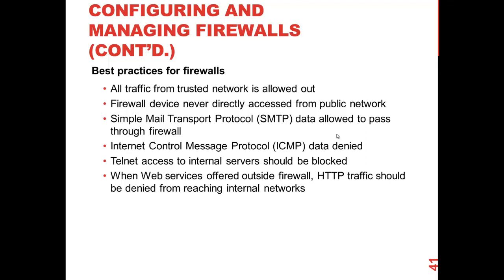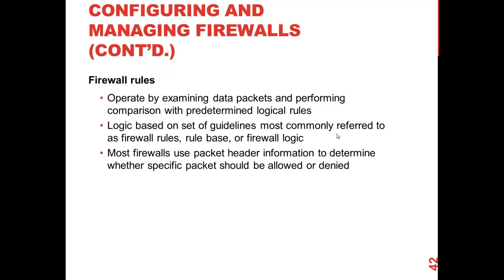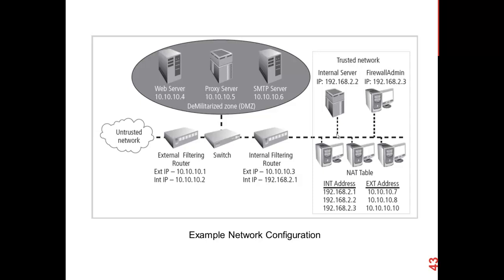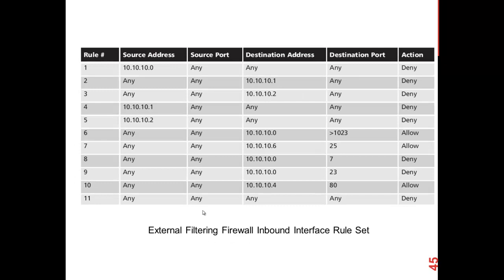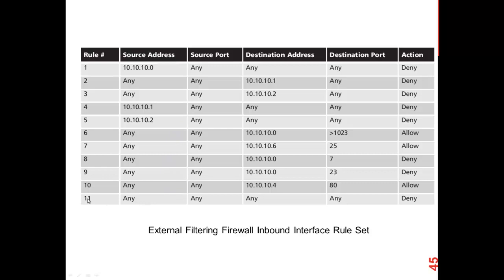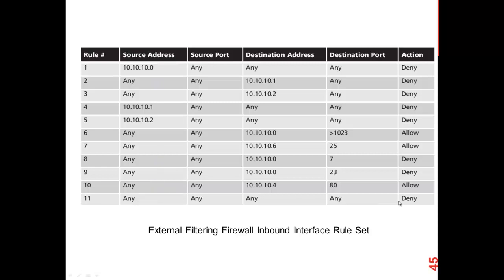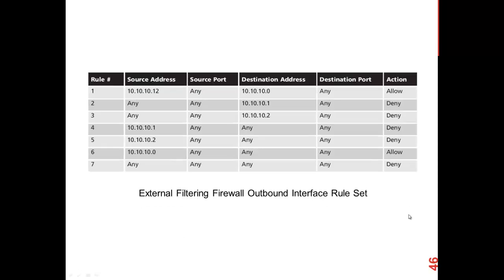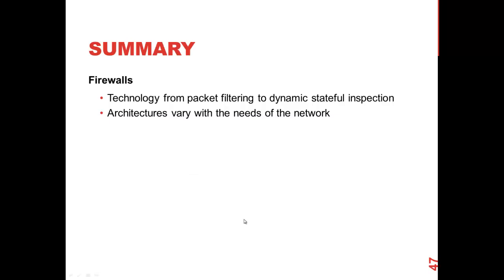CBY615 Week 1 Part 4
Selecting and Configuring Firewalls